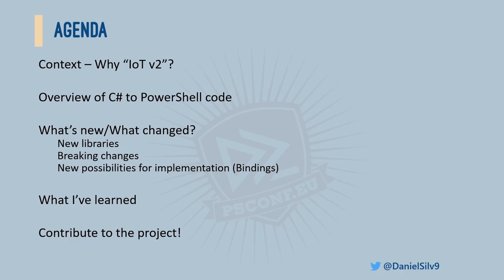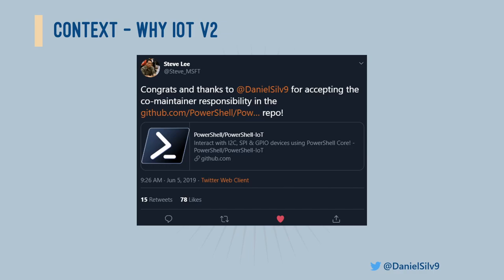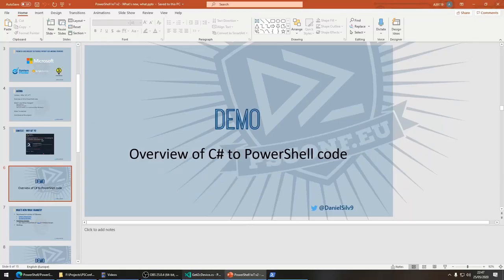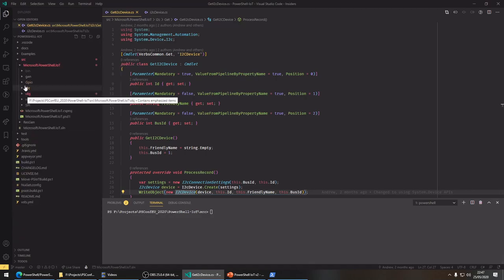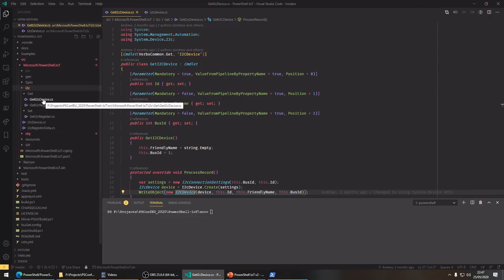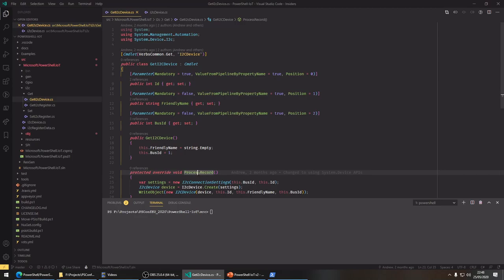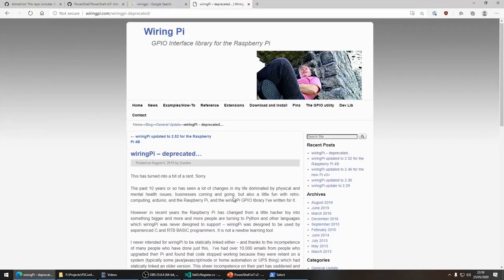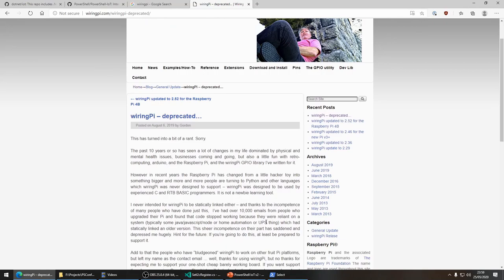PowerShell IoT v2 - What's new, what changed and what I've learned - Daniel Silva - PSCONFEU 2020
PowerShell.IoT is a free, Open Source module that allows you to interact with IoT hardware.
Since I've become a maintainer of this repo, I've been working to migrate the code to use System.Devices from the dotnet team.
In this session, I will share with you what has changed, what's new, and what I've learned since I've started to contribute to Open Source software, and also why you should too!